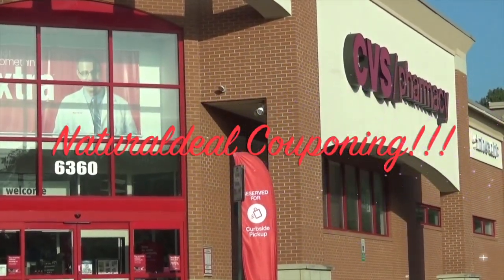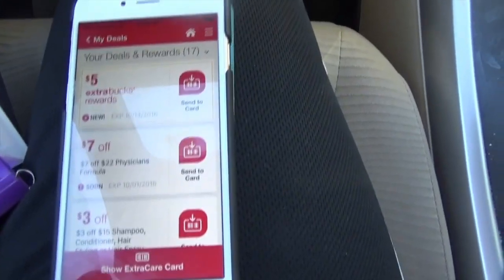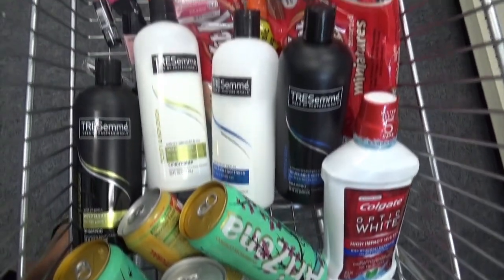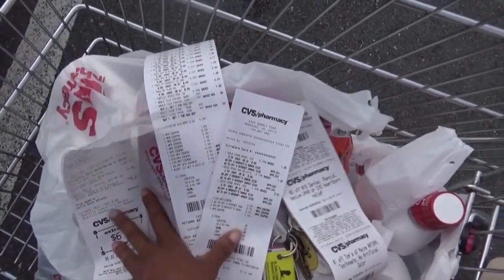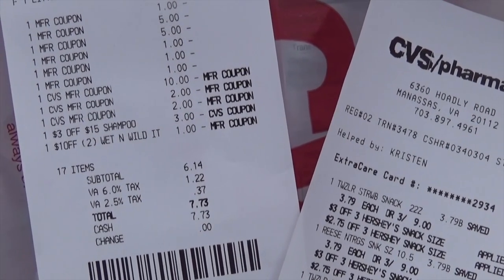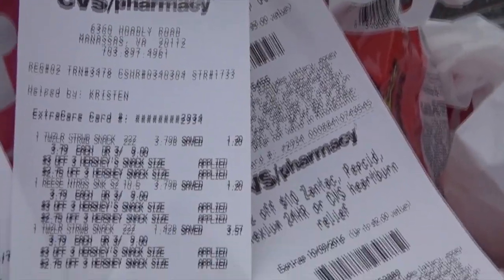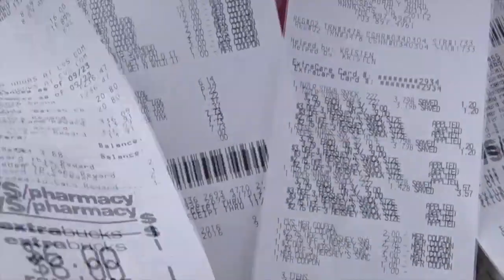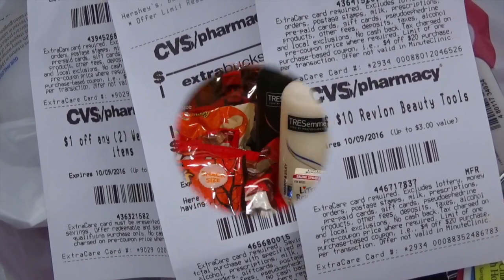COME SHOP WITH ME-- CVS 9-25-16! TRIAL #1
This was my first shopping trip on location and as all things with practice I'm sure I'll get better.